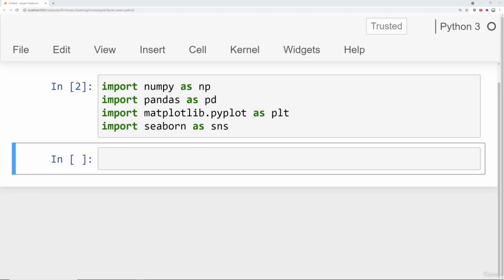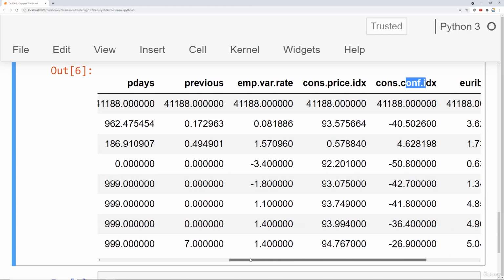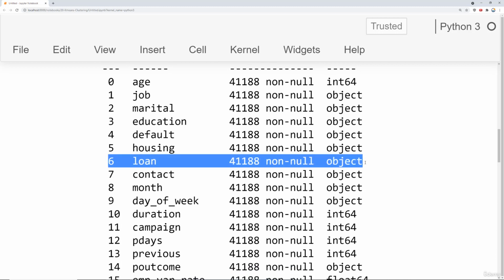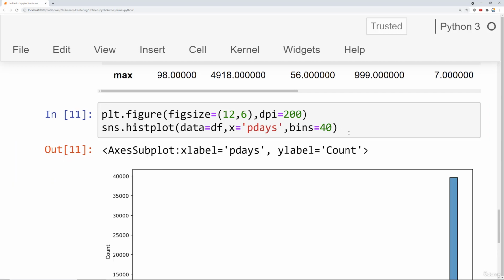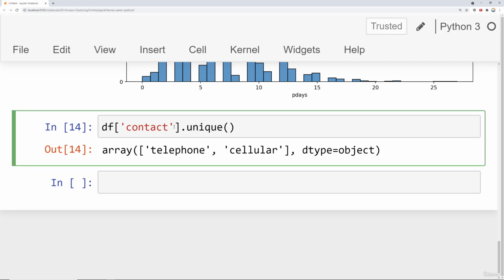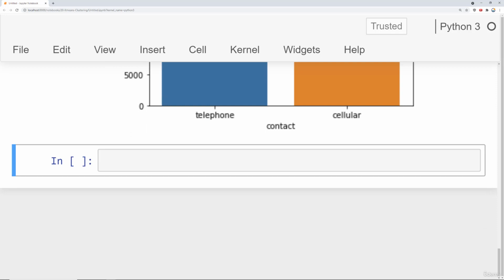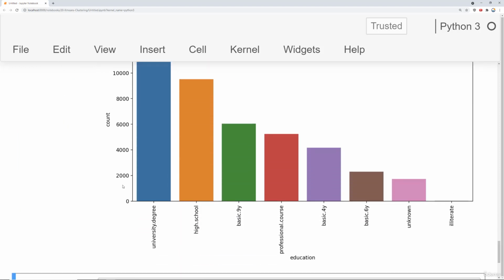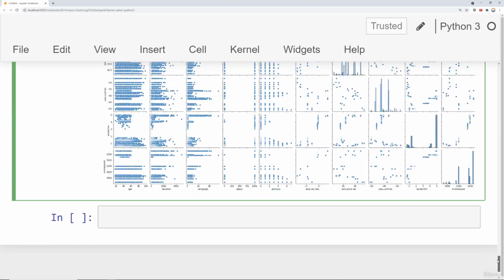𝑲𝑴𝒆𝒂𝒏𝒔 𝑪𝒍𝒖𝒔𝒕𝒆𝒓𝒊𝒏𝒈 𝑪𝒐𝒅𝒊𝒏𝒈 𝑷𝒂𝒓𝒕 𝑶𝒏𝒆